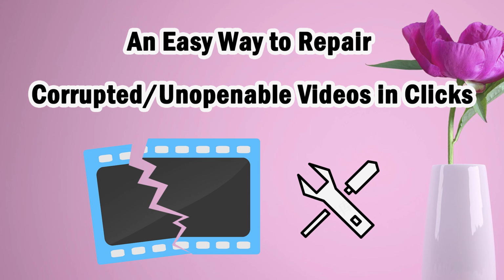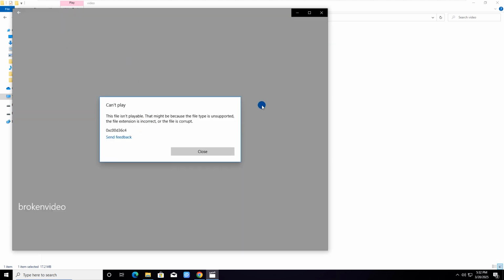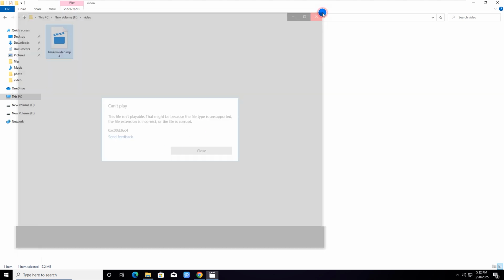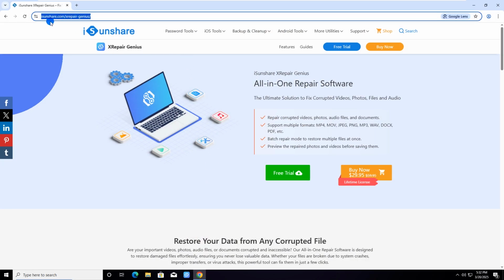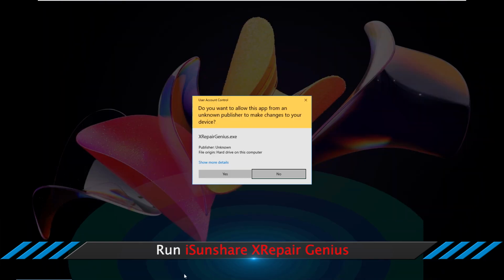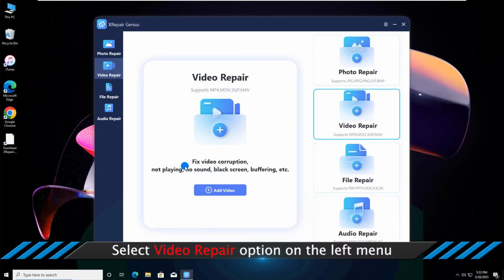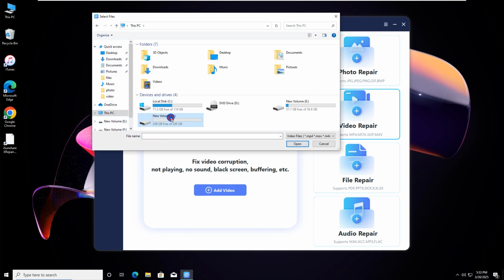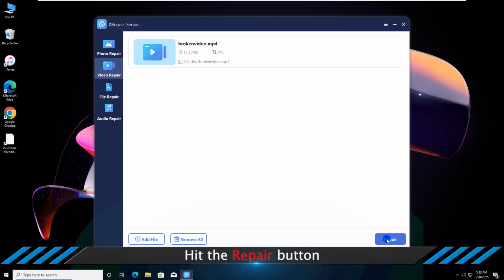Video Repair| Best Software to Repair Corrupted/Unopenable Videos in Clicks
Got a corrupted or unplayable video file? Don’t panic! In this quick and easy tutorial, I’ll show you how to repair damaged, corrupted, or unopenable video files in just a few clicks using iSunshare XRepair Genius.

🎥 Whether it's MP4, MOV, AVI, or other formats, this tool helps you recover your videos quickly and easily — no technical skills needed!

Timestamps:
00:00 Intro.
00:20 Download and install iSunshare XRepair Genius
00:34 Run the software and add the video.
00:56 Click the Repair button to get video fixed.

🕒 Save time and recover your precious video memories or project files in minutes!